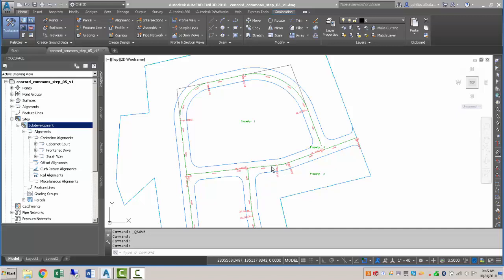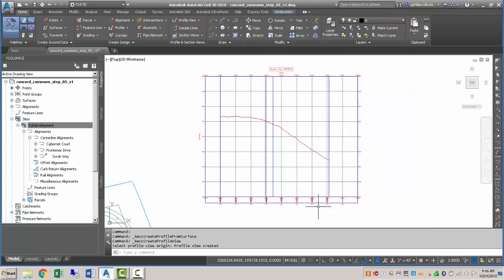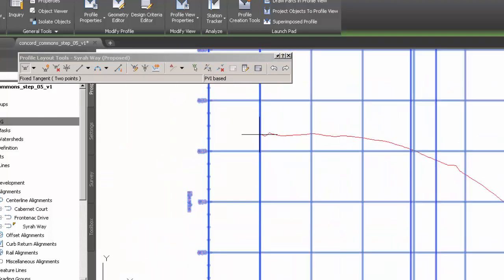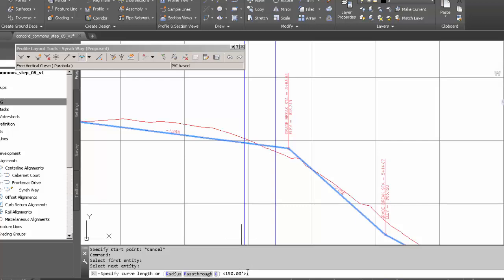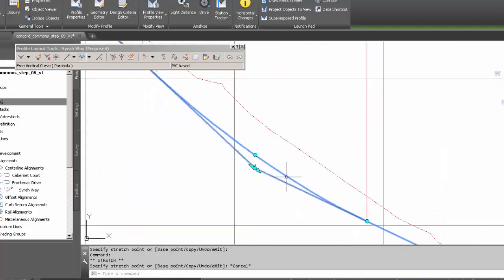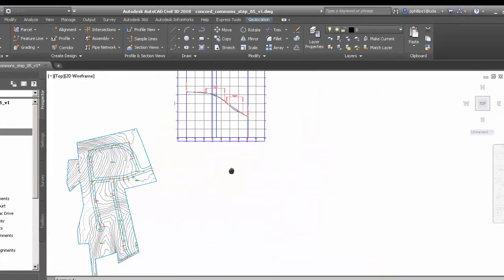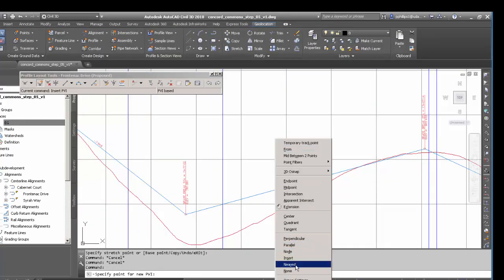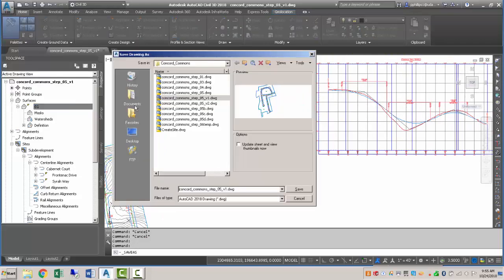Step 06 - Alignment Profiles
Creating existing and proposed vertical curves for the roadway alignments.